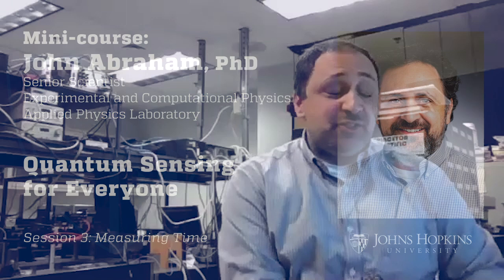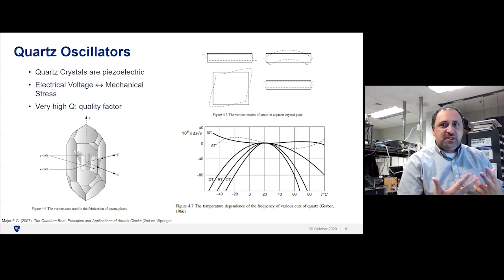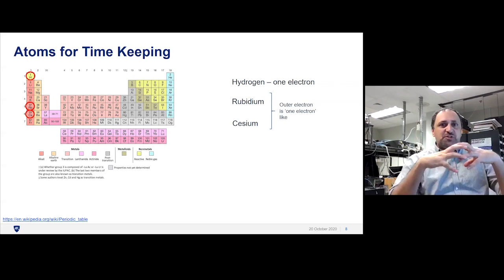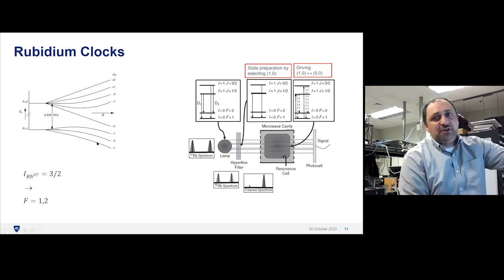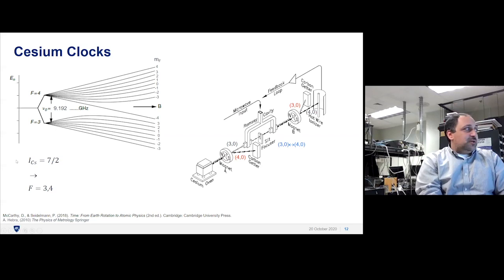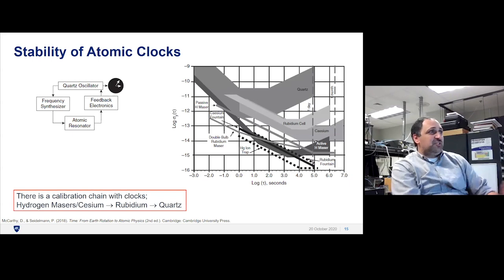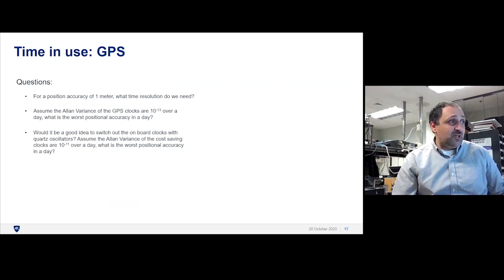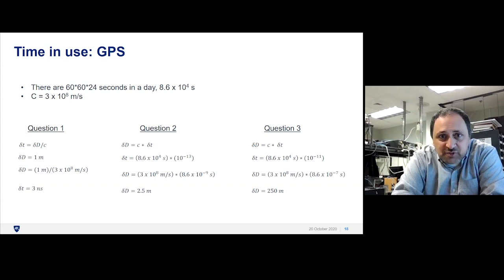Session 3: Quantum Sensing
Imagine a world where you can monitor the movement of magma within the Earth’s crust, peer around the corner without moving, and detect initial signs of degenerative disease. Welcome to the quantum world! This course will introduce you to the weird and wondrous quantum world and quantum sensing, a technology that is transforming our world. The quantum world is comprised of the smallest bits of subatomic matter and exhibits behaviors that are sometimes strange and mysterious. During these four sessions, you’ll join Applied Physics Laboratory Senior Scientist John Abraham as he leads you through the world of qubits, protons, and wavicles. To learn more, visit jhu.edu/hopkinsathome